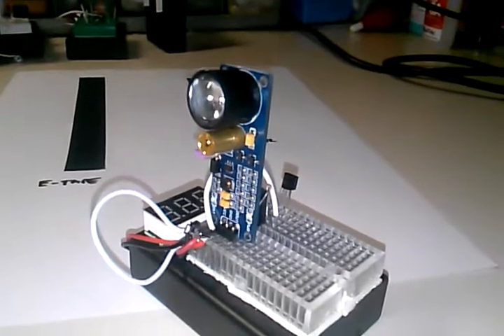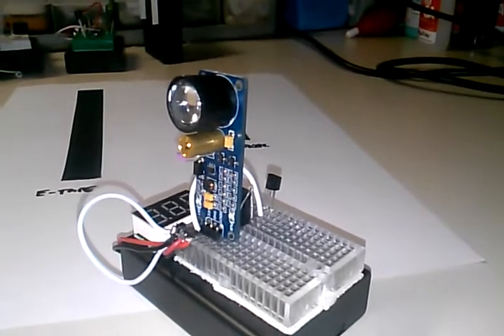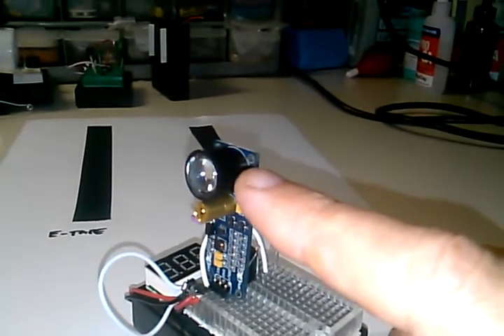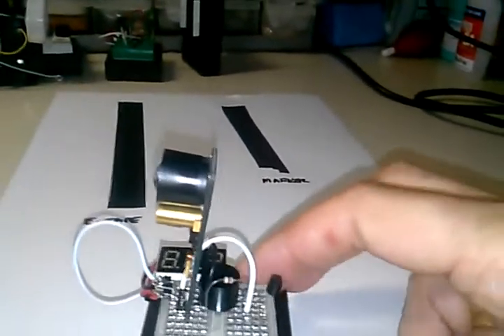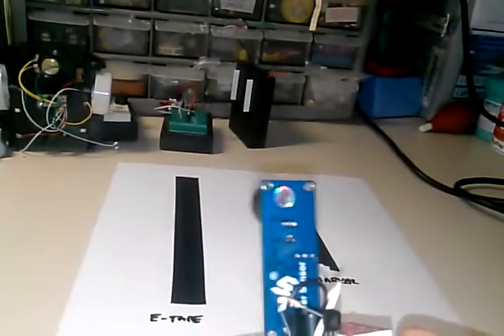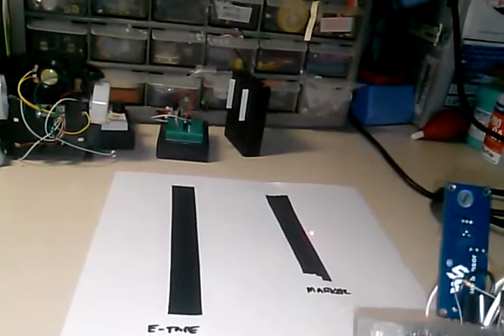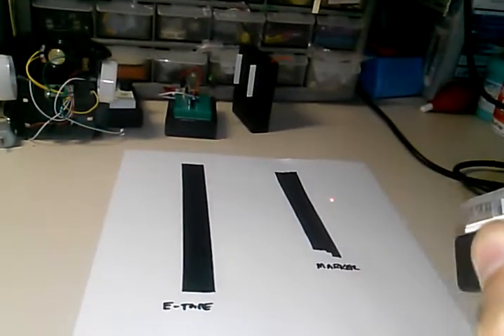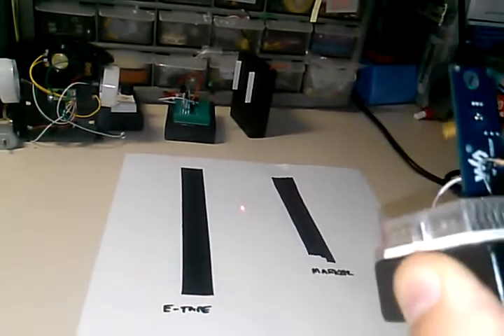Waveshare Laser Sensor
Amazing sensor emits modulated laser signal and detects reflection. Waveshare simply calls this an "obstacle detector", but I see more potential for line following and long-range Scotchlite reflector detection.